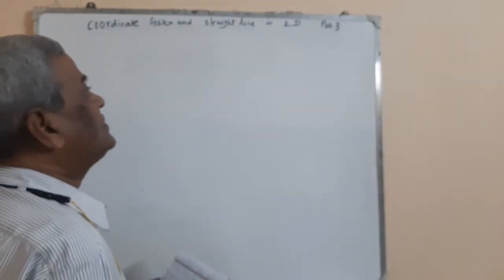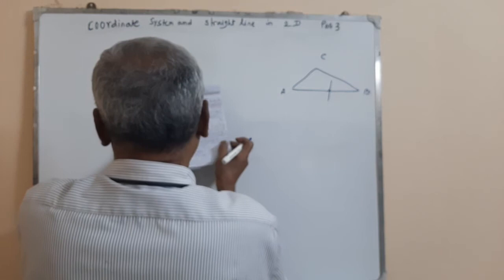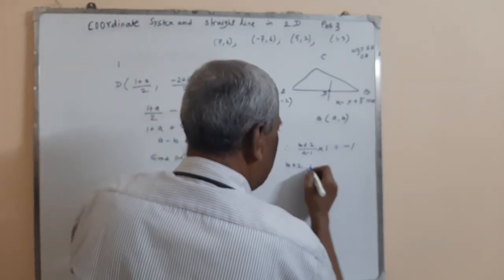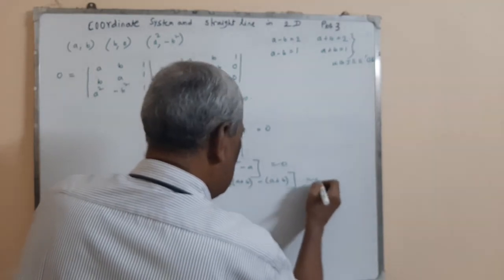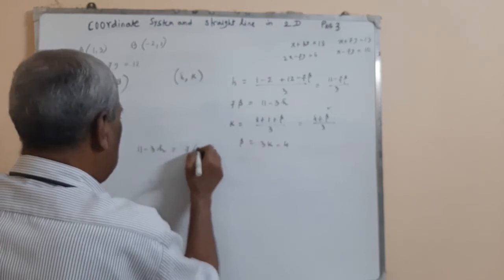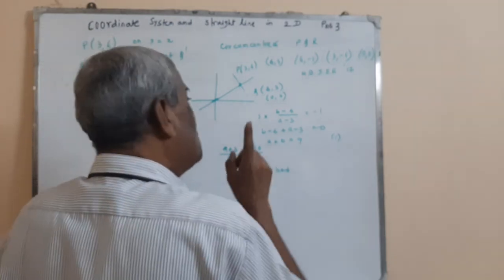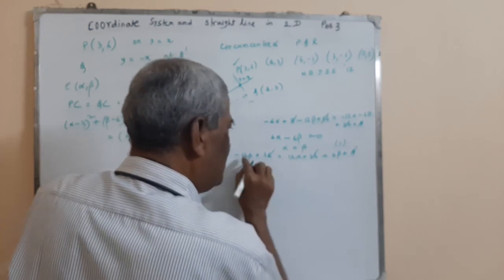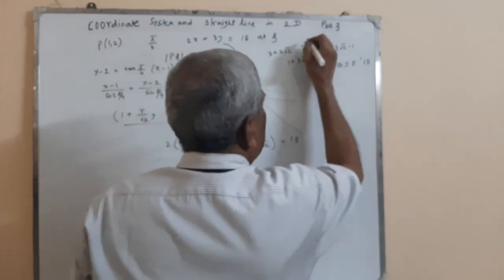Coordinate system and straight lines in 2D ( part 3 )